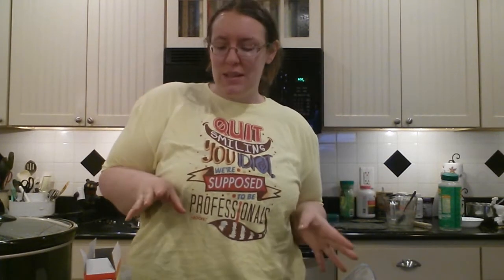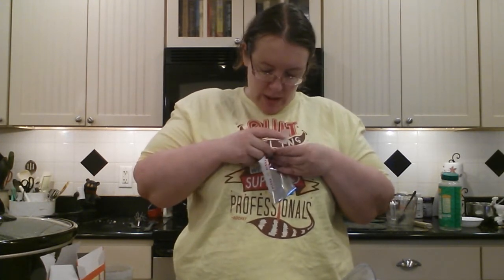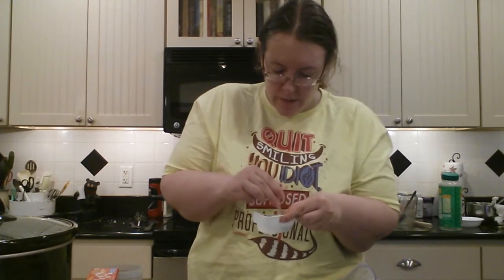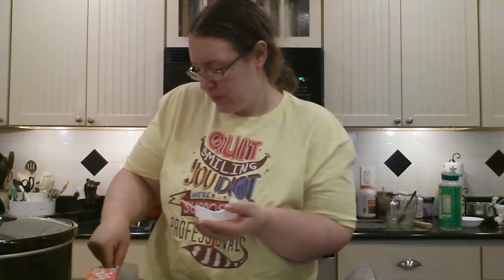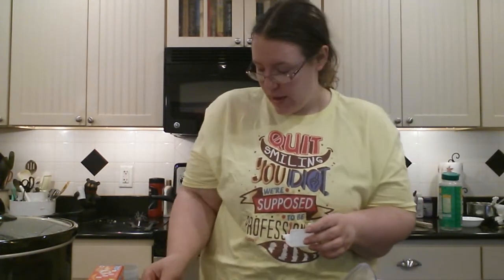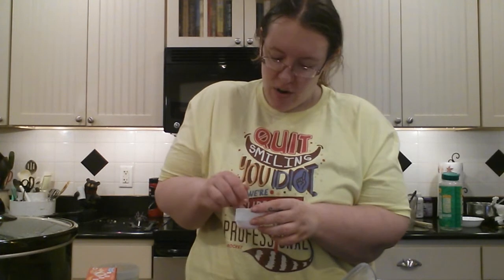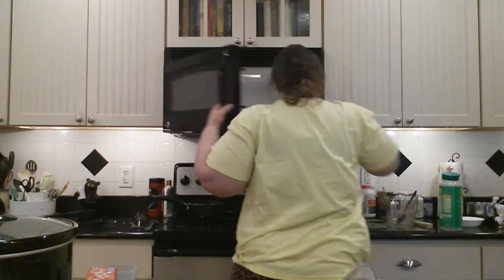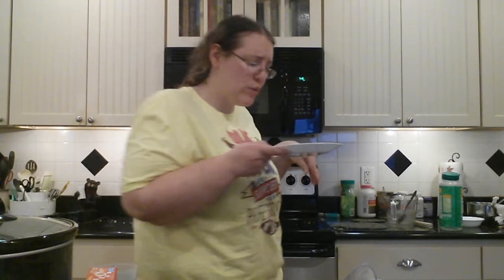A Geek's Guide to Easy Microwave Cooking:Episode 87:Cutie Pie Kawaii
Hey Everybody I'm back this week and I survived SciFi Valley Con! Enjoy this crazy fun episode where I make a DIY Japanese Candy Pizza kit. I purchased it from the fun people over at the Cutie Pie Kawaii table. Check them out at cutiepiekawaii.com. You will be amazed at and love their stuff. Also major props to Teefizz.com for my shirt(and more shirts to come!!) So check them out too. And enjoy!